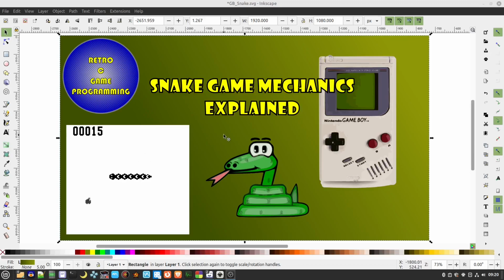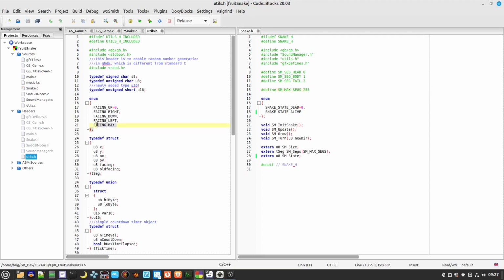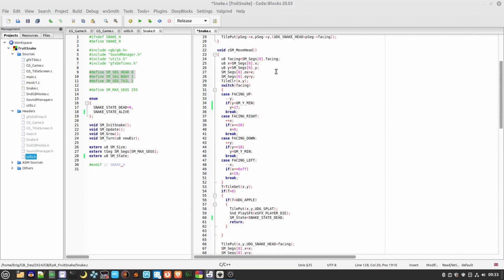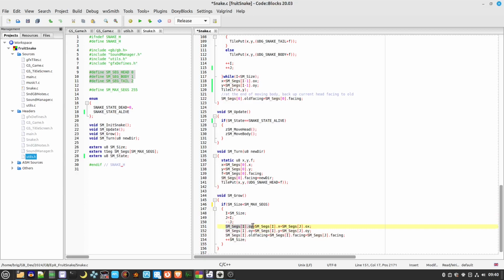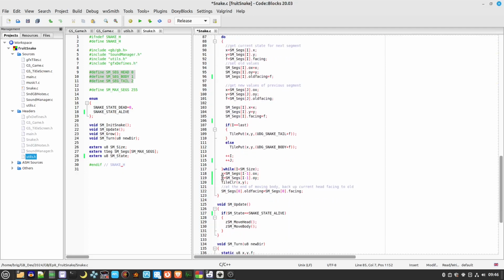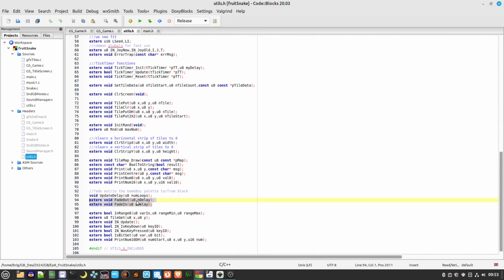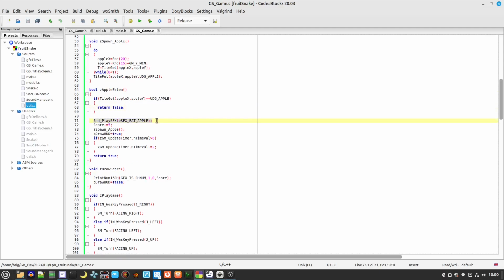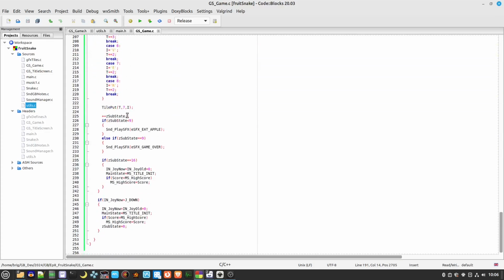Game Boy Programming in C - Ep8 - Snake Games Explained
In this video, I will explain how to create a Snake Game and how the Snake Game Mechanic can work. I provide a complete game, to show this off called FruitSnake, it is based on the old Nokia Phone Snake game.
I go through my C code step by step and explain, how the Snake code works, so you can make your own. In the link below I provide a link to the Game Code and graphics tiles.
If you would like to see and play a variation of the Snake game, then check out my Itch.io game, called CakeSnake GB. It uses the same code as shown in the video, but has additional game play mechanics.

Also if you have any questions about my games on Itch, like a port to another console which you like, then also ask below.